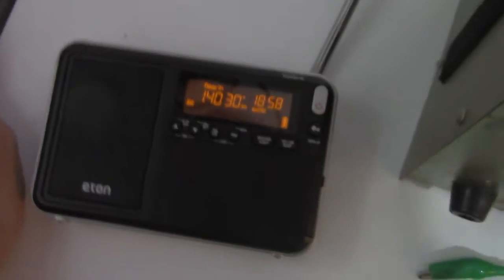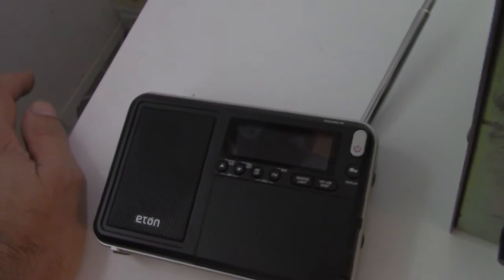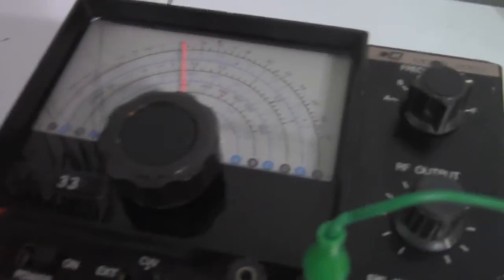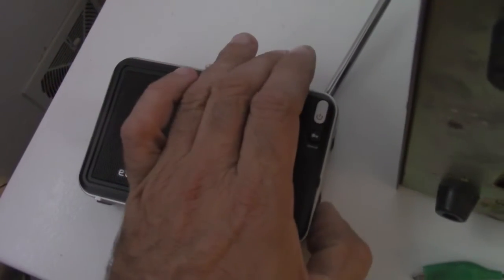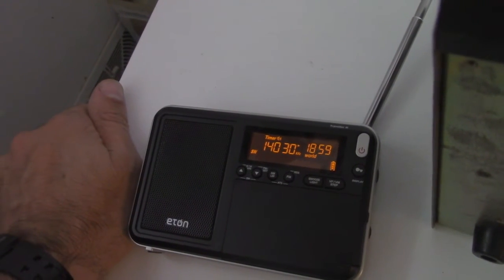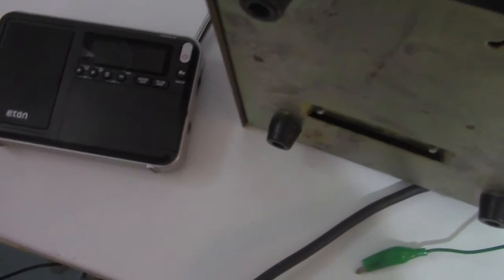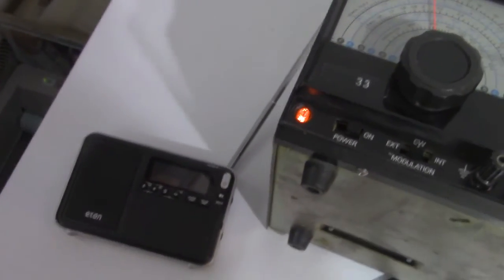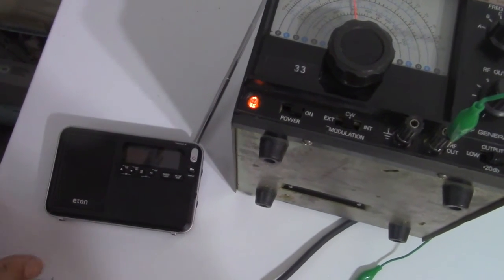Receiving CW On basic Shortwave Radios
Many low cost shortwave sets can not receive CW or SSB
But here  is a way around it...
Its Not a great way, But a way around this problem